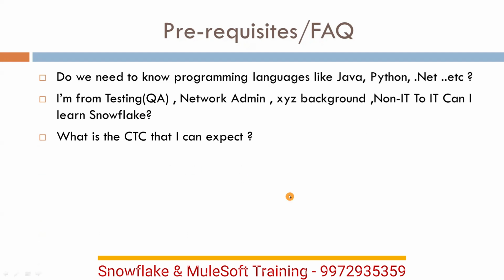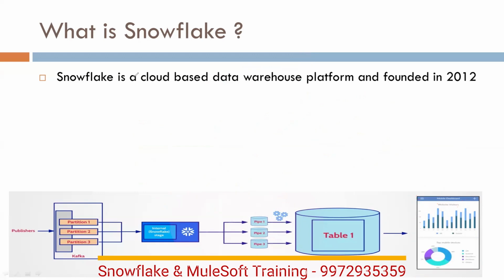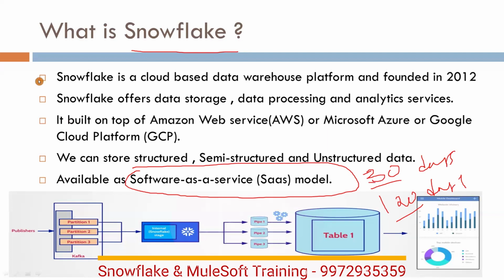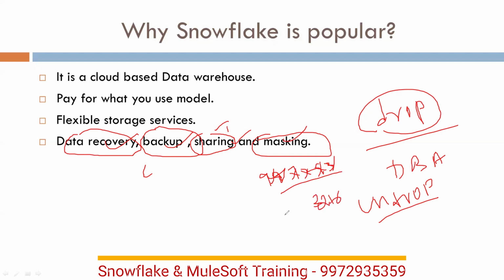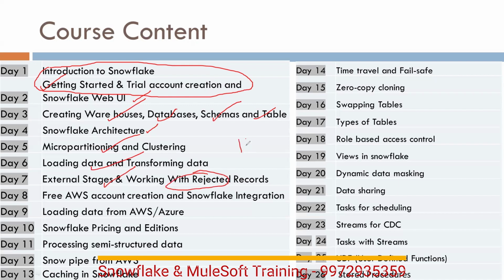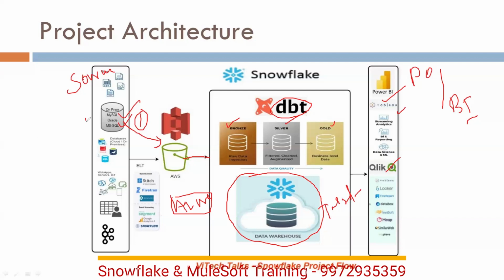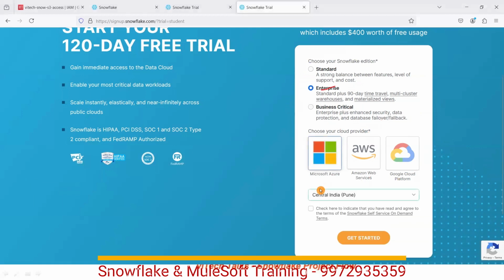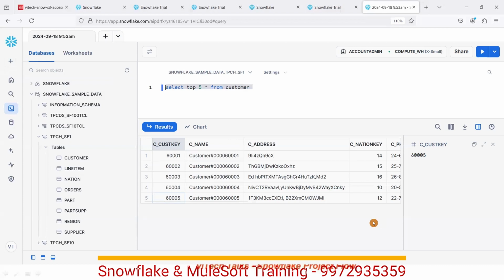Snowflake Training Batch Sep-18 | ‪ @vitechtalks | Snowflake Demo Session | Course Content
Hi Welcome to ViTech Talks , Here we are going to talk about What is snowflake and features
Snowflake Market
Jobs in snowflake

Snowflake jobs
Snowflake Openings
snowflake Tutorial
Snowflake Training